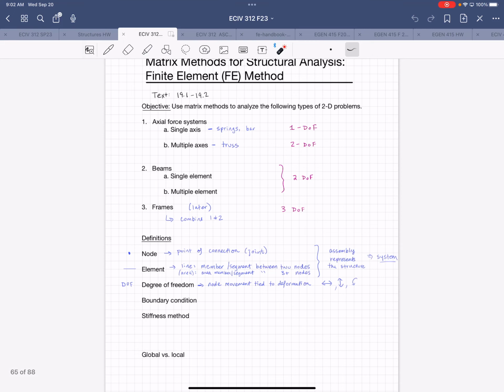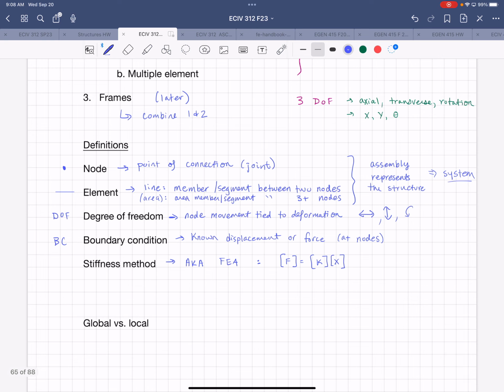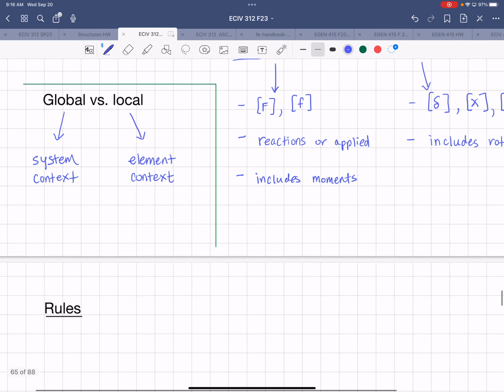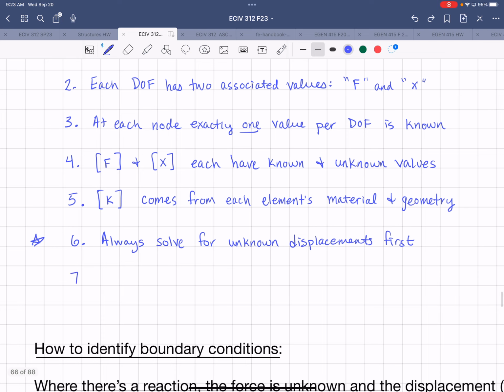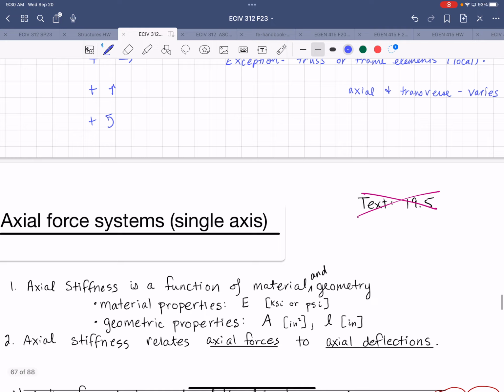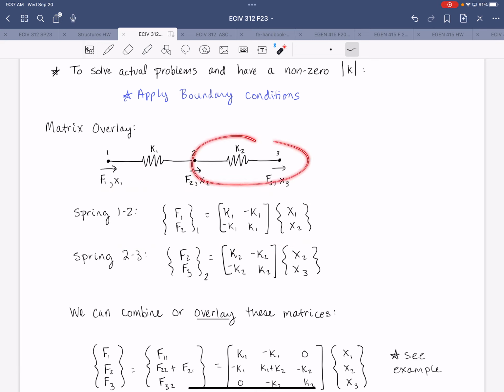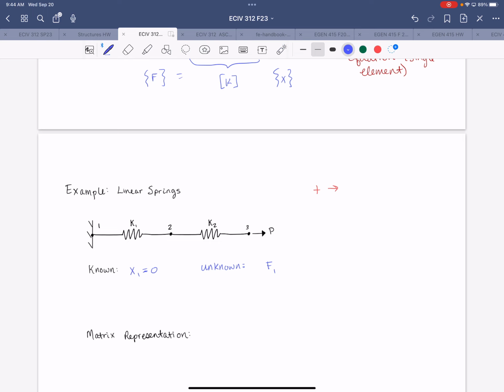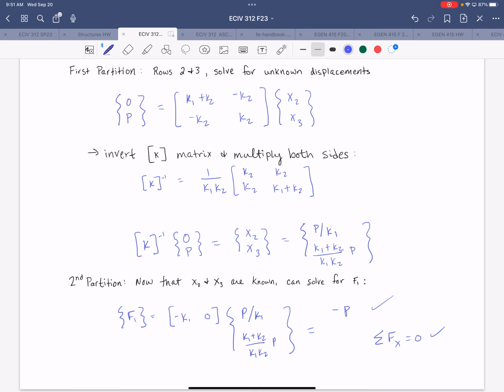09/20 - FEA - intro